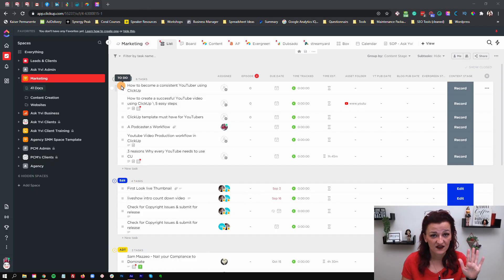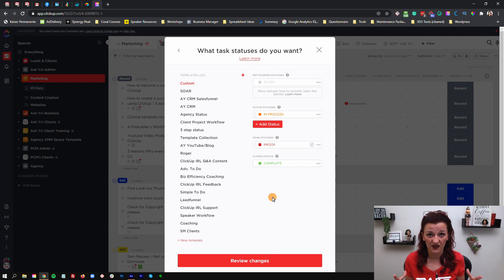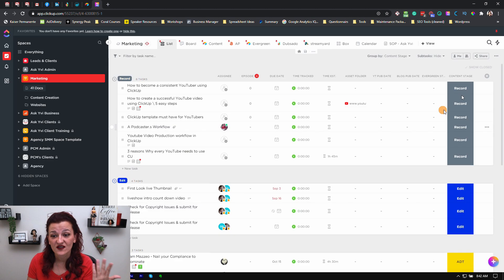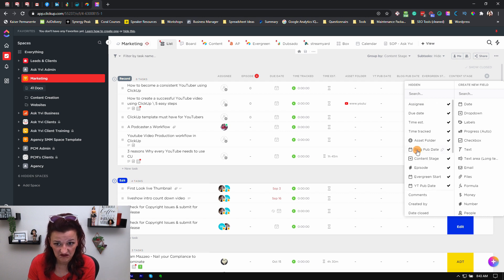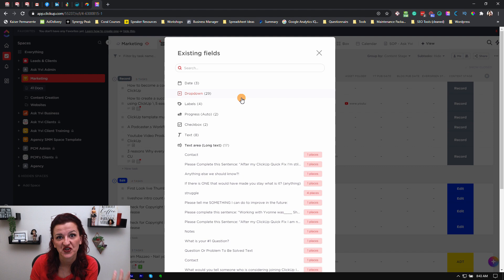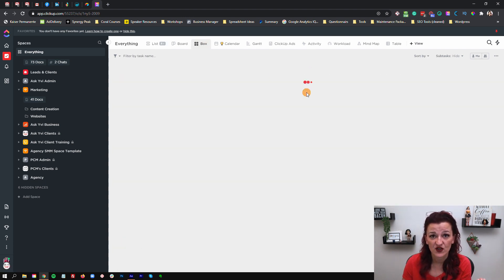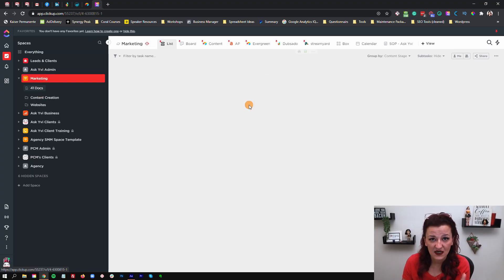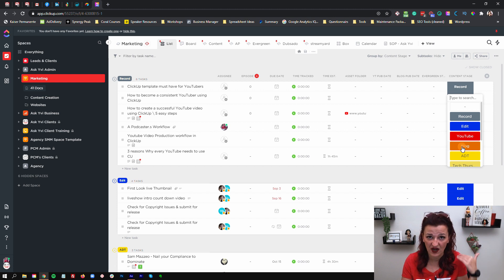Status vs Stages in ClickUp - What You NEED to Know, & Why You Should CARE!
Are you confused about how to use Statuses and Stages in ClickUp? In this video, I'll teach you What You NEED to Know about them, and Why You Should CARE about the differences between them.
I will walk you through how to use ClickUp's Custom Fields to build your Stages.

Ask Yvi’s mission is to help digital entrepreneurs turn their passion into profit, while scaling sustainably - saying no to hustle culture and living a full-filled life NOW.

🗃️ Resources

QUESTION — Have a question about ClickUp, Content Creation, Processes, Workflows, Tools, Tech, or Anything Else for Digital Entrepreneurs & Content Creators? Post in the comments section of this video!